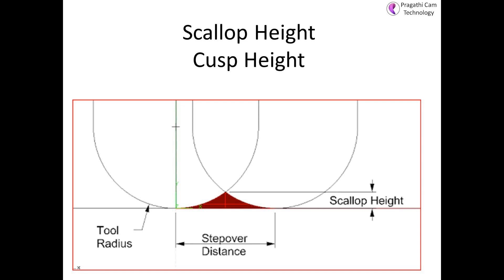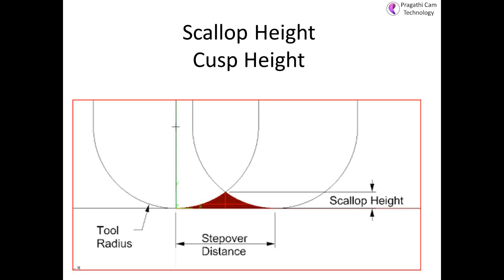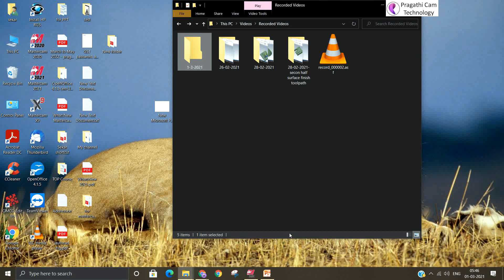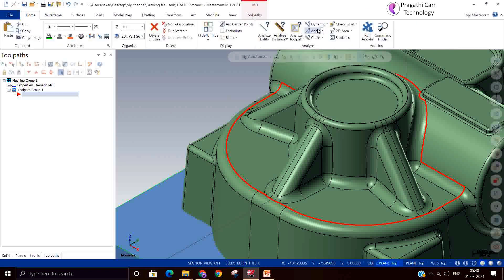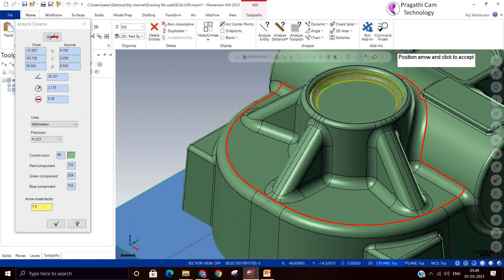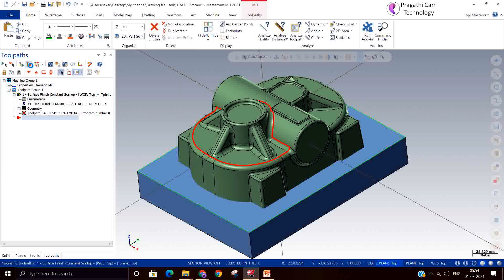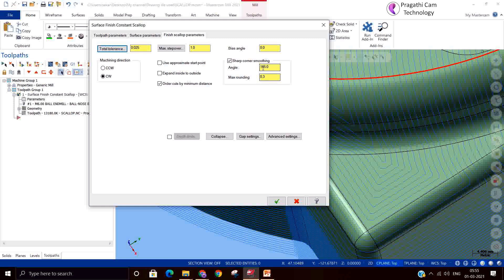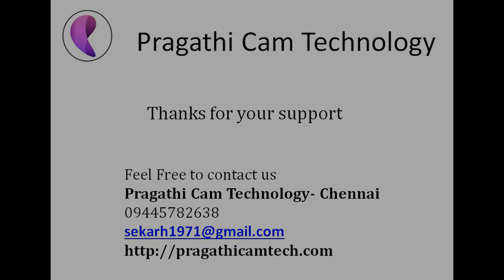Mastercam Surface Finish Scallop Tool Path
Hello Everyone,
3D Scallop Toolpaths
The 3D Scallop toolpaths are also known as constant stepover toolpaths. Since the stepover is measured along the surface, the spacing between cuts is maintained as the surface angle varies, producing a consistent scallop height across the surface.
The stepover distance is measured along the surface, instead of parallel to the tool plane. This ensures a consistent scallop height across the surface, regardless of the surface direction. This is an ideal strategy to use on the boundaries generated by rest machining, or in any circumstances where you want to ensure a constant 3D distance between passes.